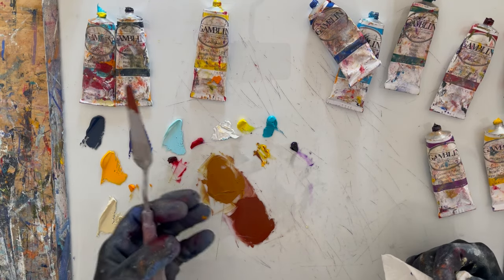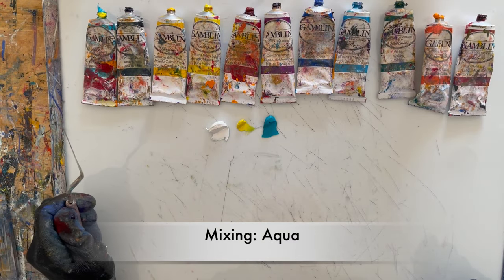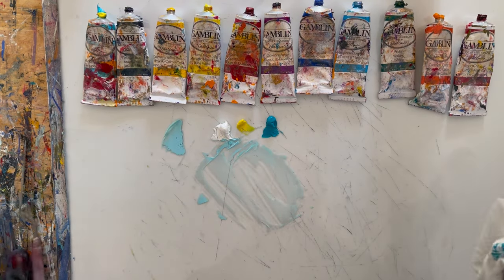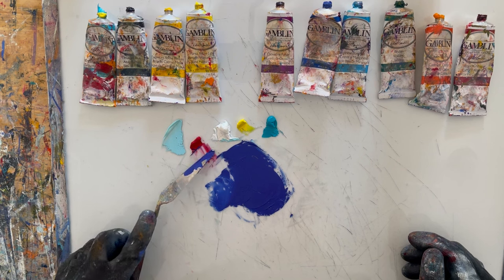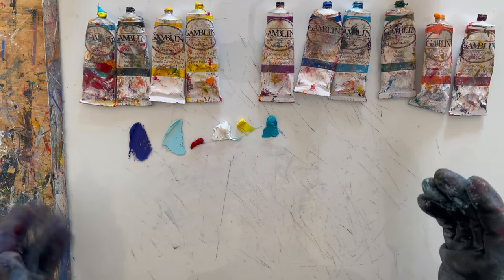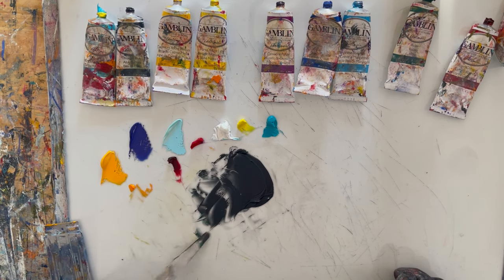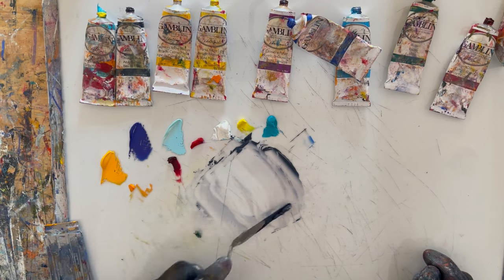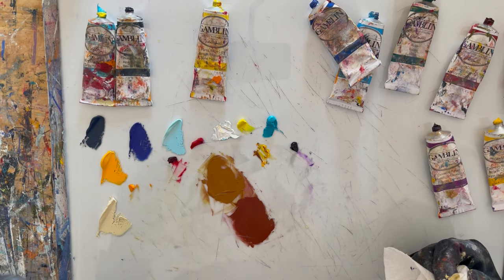Color Mixing with a Limited Palette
Color is critical to my art practice and I spent years experimenting with color. I have found I can create any color I'm after using a limited palette of 11 oil paint tube colors I call my Essential 11 - a palette I talked about in a previous video, link below. In this video I demo how to mix a number of common colors - French Ultramarine Blue, Aqua, Indian Yellow, Payne's Gray to name a few - using this curated palette. What colors are part of your palette? Do you use paint right out of the tube or do you mix? Or both? I'd love to hear from you.

My Gamblin color palette:

 • Oil Painting Basics: My 11 Essential ...